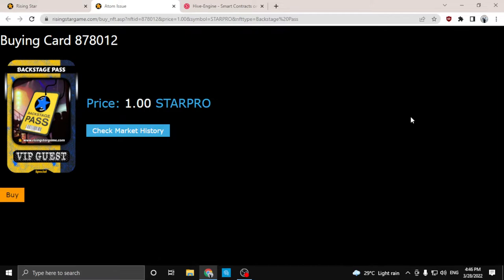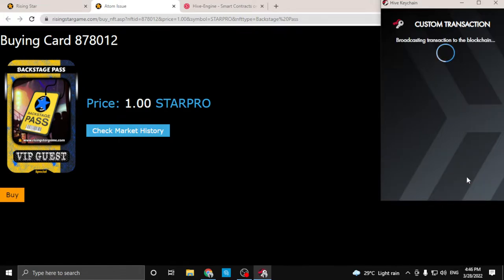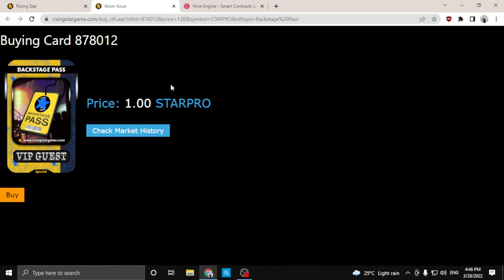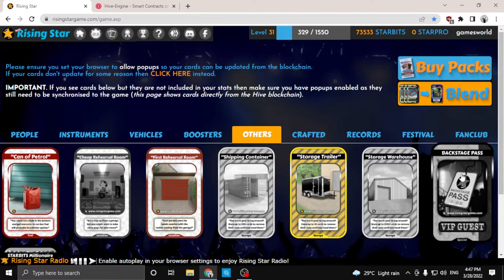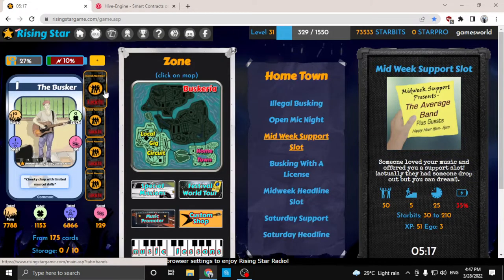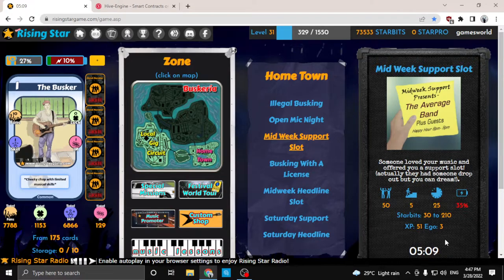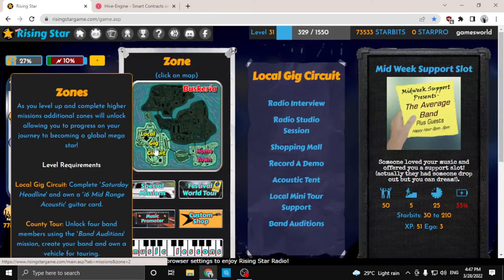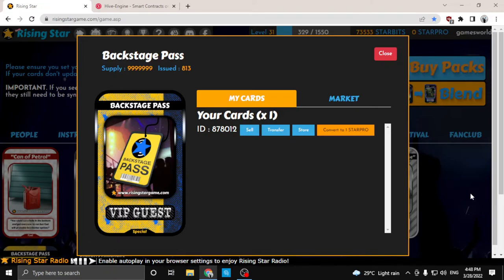Rising Star | Buying A Back Stage Pass With 1 Star Pro | NFT Gaming | Quinn Trim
The content of this video is solely the opinions of the speaker who is not a licensed financial advisor or registered investment advisor. Purchasing cryptocurrencies poses considerable risk of loss. Use any & all dapps, protocols & information at your own risk. The speaker does not guarantee any particular outcome. Past performance does not indicate future results. This information is what was found publicly on the internet. This is all my own opinion. All information is meant for public awareness and is public domain. Please take this information and do your own research.